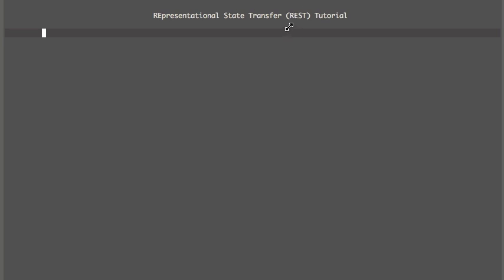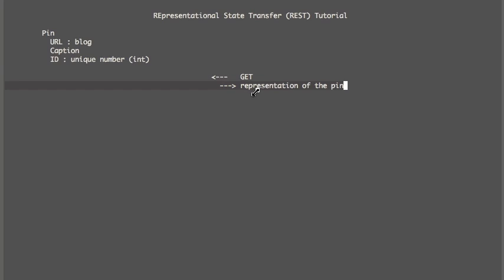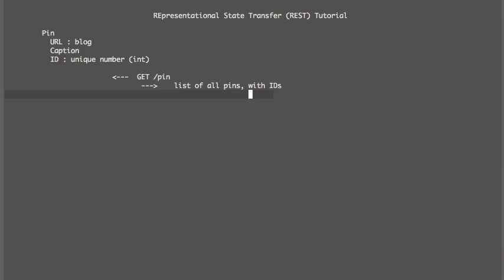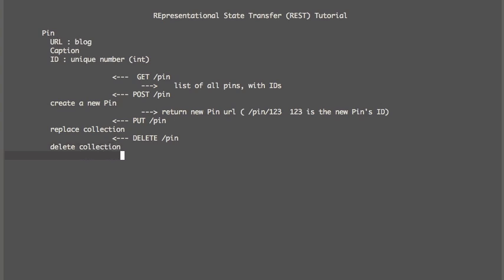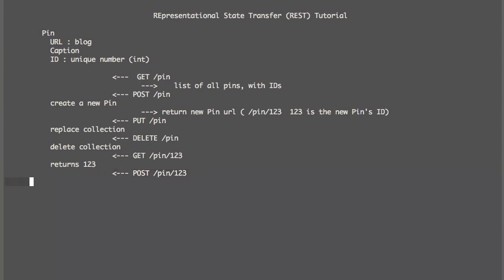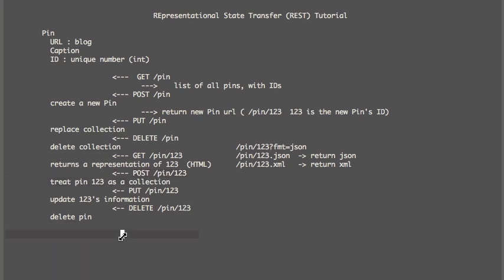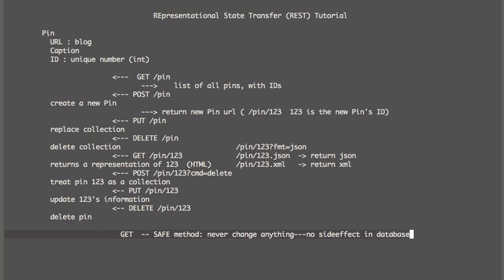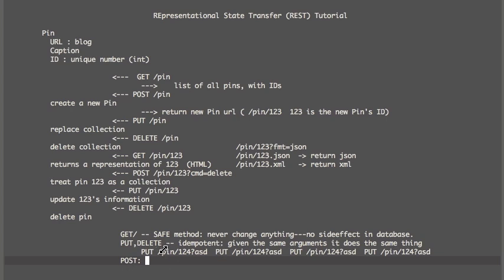REST Tutorial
An example of how to design a REST-compliant webapp. REpresenational State Transfer software architecture.